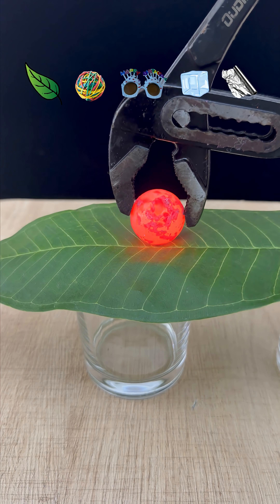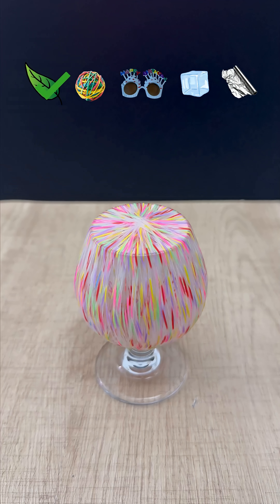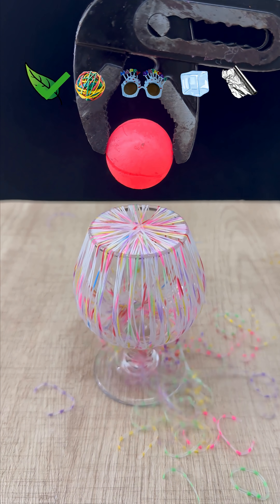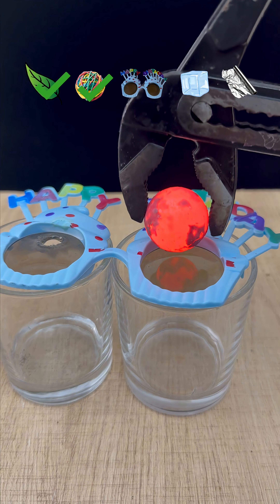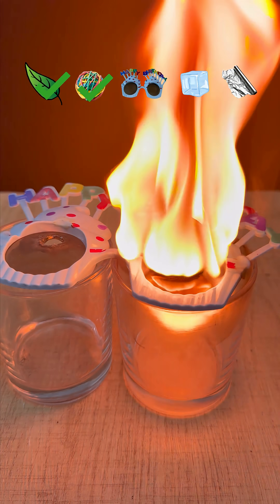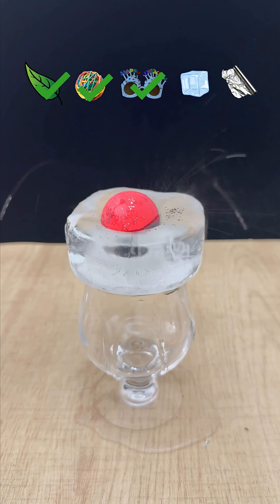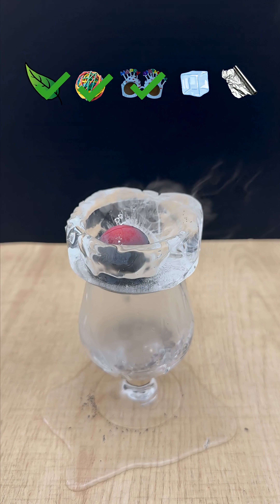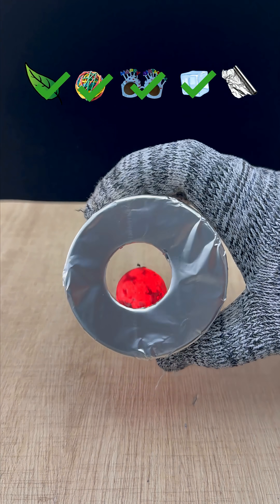🔥 Heated Iron Ball vs Random Objects – Leaf, Ice & Foil Destroyed! 😱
Watch what happens when a heated iron ball meets five different objects! 🔥

From a delicate Leaf 🍃 that burns instantly, to Hair Bands 💫 snapping from just the heat, and Plastic Glasses 🥤 melting fast — every object reacts differently! 😳
The Ice ❄️ sizzles and melts, forming a perfect hole, while Aluminium Foil ⚡ offers no resistance at all!

Which object surprised you the most? Watch till the end to see the crazy results! 💥

📌 Objects Tested:

•  Leaf 🍃
•  Hair Bands 💫
•  Plastic Glasses 🥤
•  Ice ❄️
•  Aluminium Foil ⚡